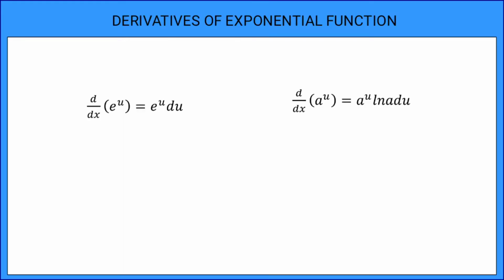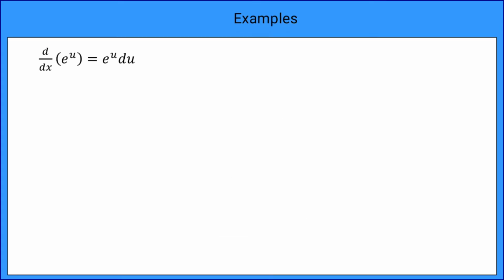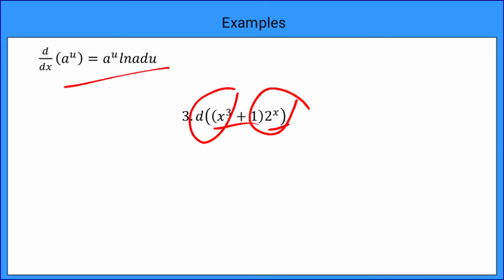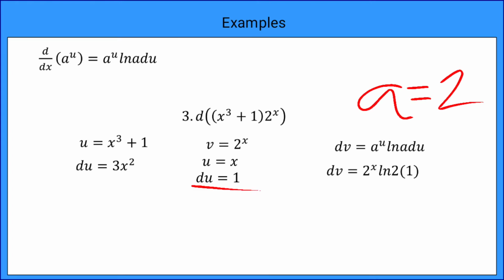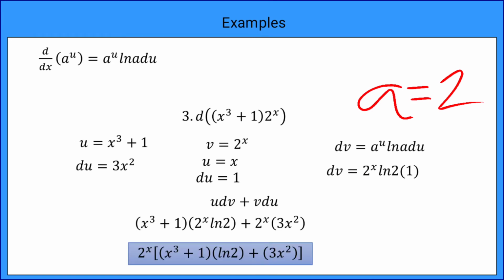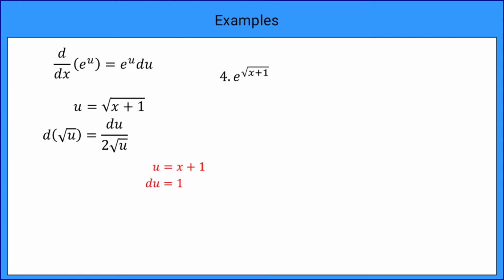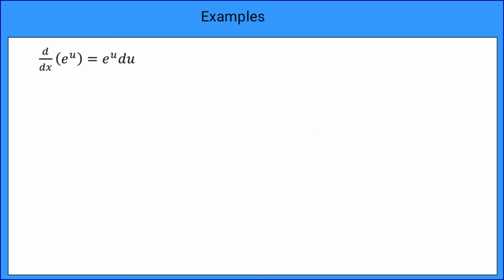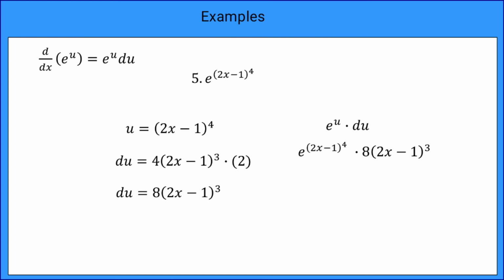DERIVATIVES OF EXPONENTIAL FUNCTION